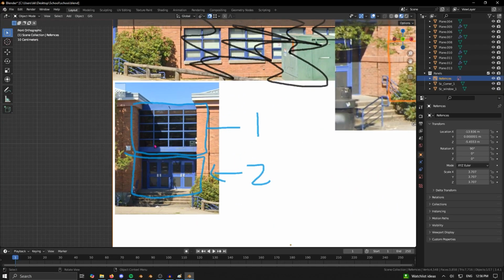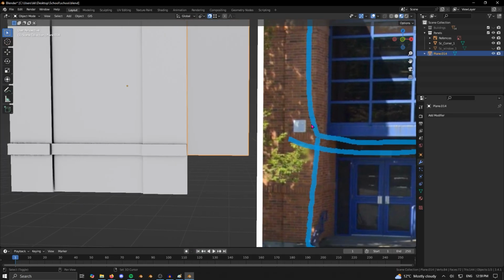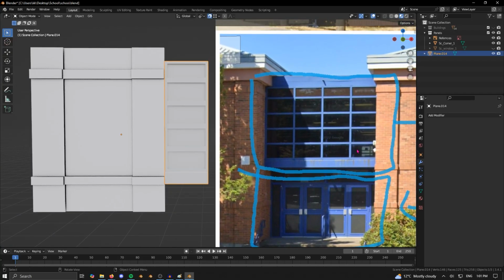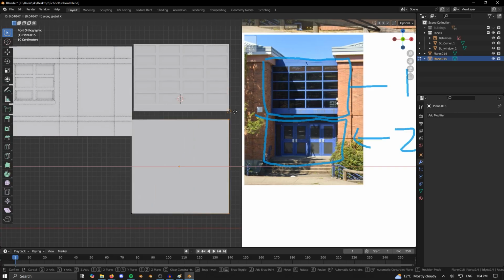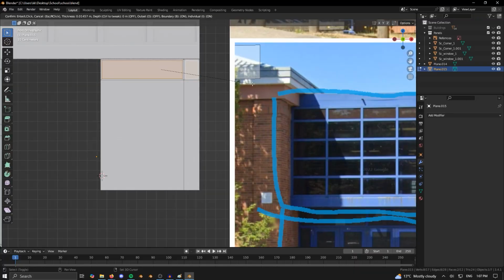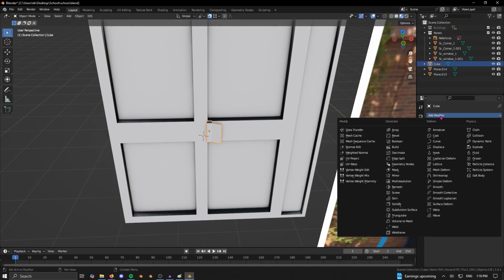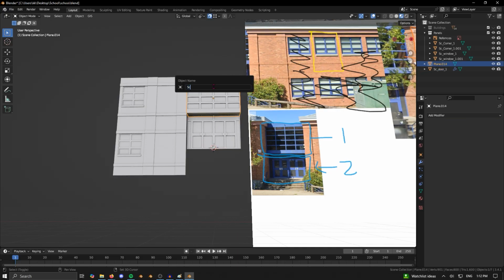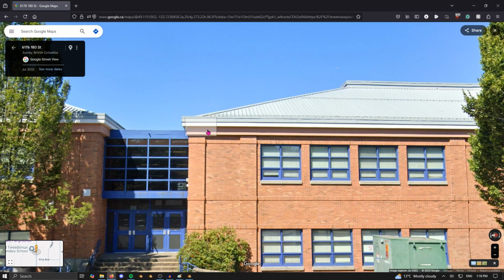Blender: Modular Builds Part 3